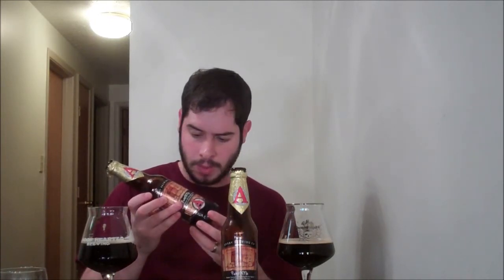Avery Pump[KY]n 2014 & 2016 Vintages (CRAZY BARREL AGED BEERS!) | Crafty Beer Reviews #667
In this video I review Avery Brewing Company Pump[KY]n 2014 & 2016 Vintages!!

Beers: Pump[KY]n 2014 & 2016
Style: Pumpkin Ales
ABVs: 17.22% (2014) & 18.8% (2016)
Release: Limited Seasonal
Ratings: 9.3/10 (2014) & 8.5/10 (2016)

RATING SCALE:

0-0.9: "Drain Pour." Would not want to drink/finish. Terrible taste/aroma.
1-1.9: "Disgusting." A beer that has off flavors/taste and is very hard to drink/finish.
2-2.9: "Awful." Something went wrong. Doesn't represent the style and is hard to drink.
3-3.9: "Very Bad." Not made very well and doesn't meet the standards for the style.
4-4.9: "Bad." No off flavors, but has little to no taste or aroma. BMC products.
5-5.9: "Below Average" Nothing exciting. Has good, but many bad elements.
6-6.9: "Average." Has good flavor/aroma, but something is missing.
7-7.9: "Good." A solid example of the style, but has something minor wrong.
8-8.9: "Very good." Something that has a lot of good flavors and aromas and is easy drinking.
9-9.9: "Great." Goes above and beyond most beers, nails the style and has great taste/aroma.
10.0: "Mindblowing." Not necessarily perfect, but no improvement needed. Beyond exceptional. A+